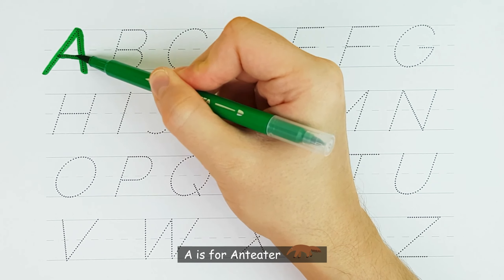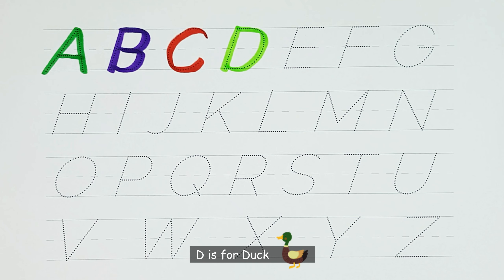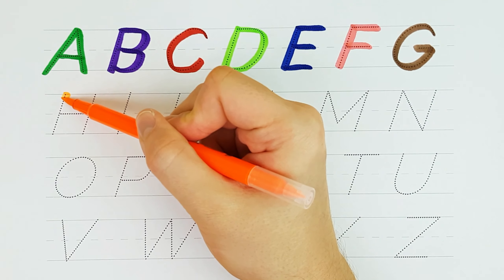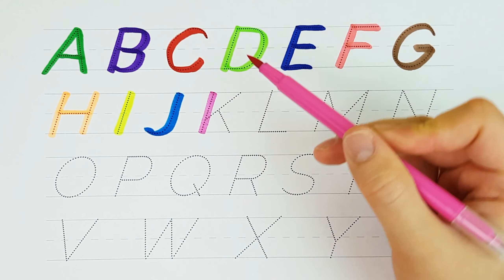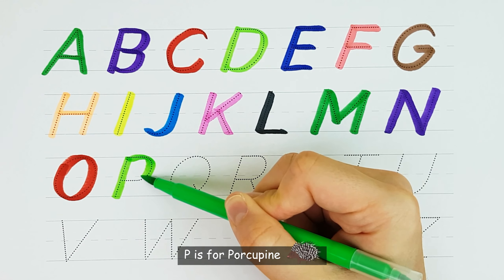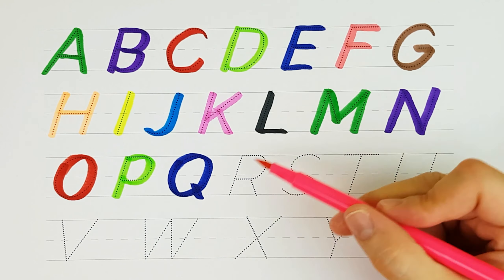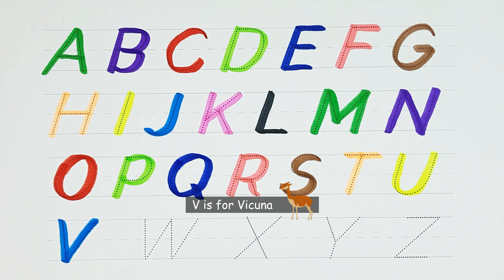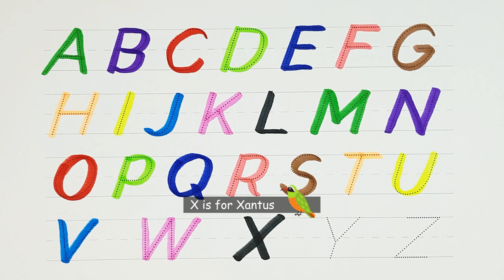Learn the Letters of the English Alphabet from A to Z